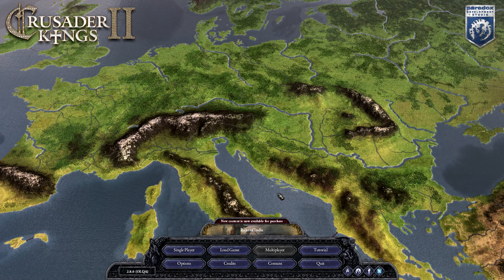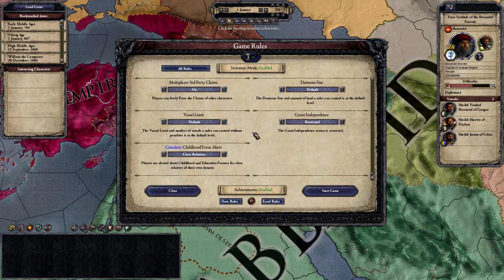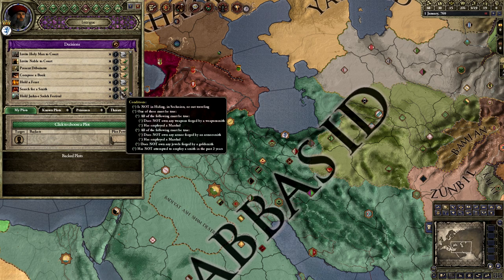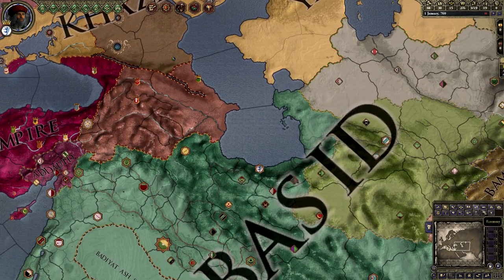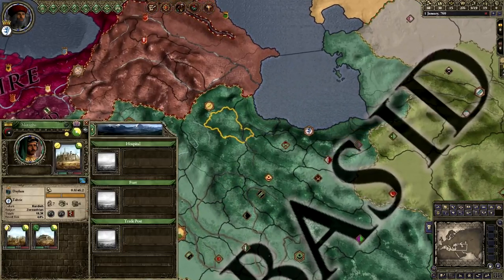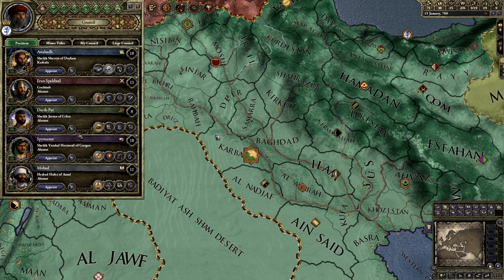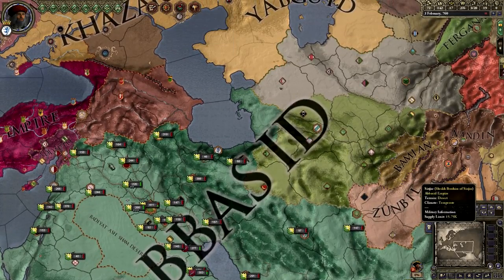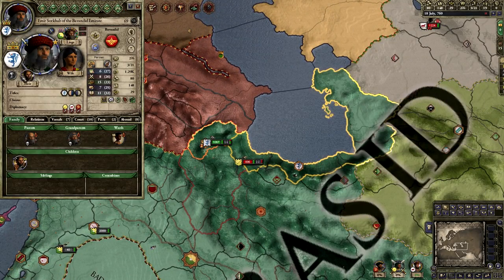Crusader Kings 2: Jade Dragon | Zoroastrian Bavandid #1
Jade Dragon releases soon, with lots of changes to Arabia and the Asiatic regions in general, as well as lots of interactions with China. I'm going to play one of my favourite starts, the Bavandids in the Arabian Empire and try to bring back Zoroastrianism!

Jade Dragon releases on the 16th November, so try and beat my speed at forming the Zoroastrian religion and conquering China!